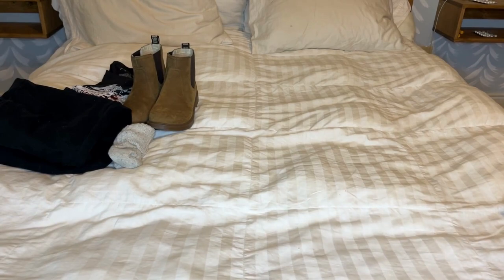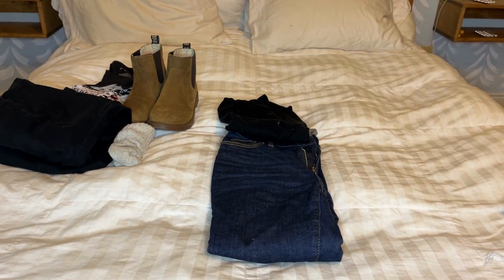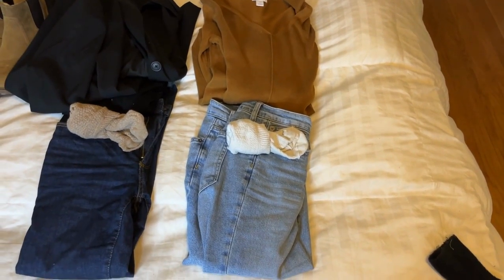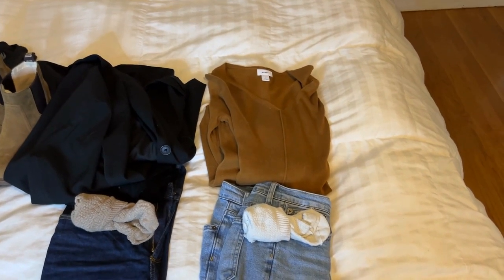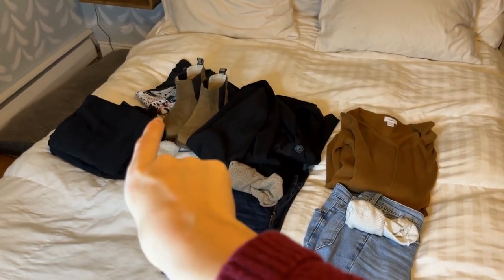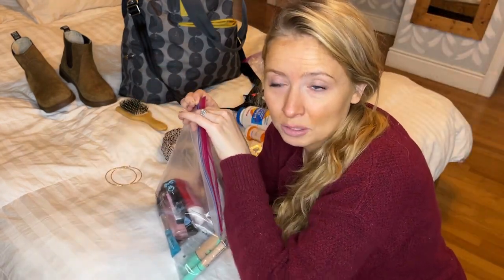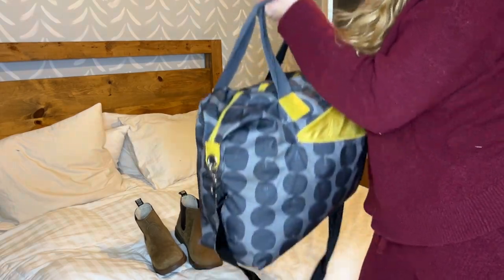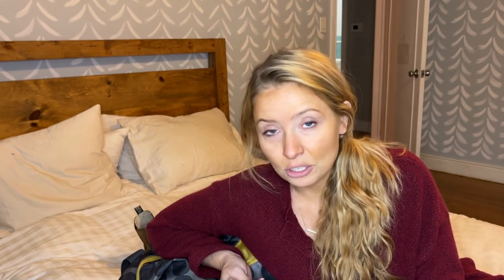Minimal Capsule Packing // how to pack light in ONE carry on bag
We are traveling to London over winter break! We will be in London for 7 days and 1 day in Iceland. On our trip I always prefer to travel LIGHT so I will pack everything for my trip in one carry on!